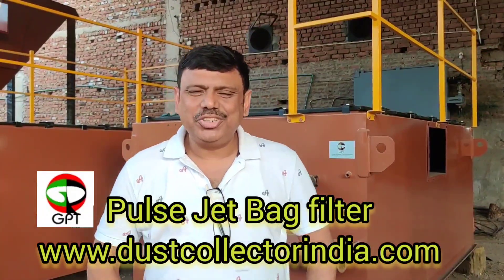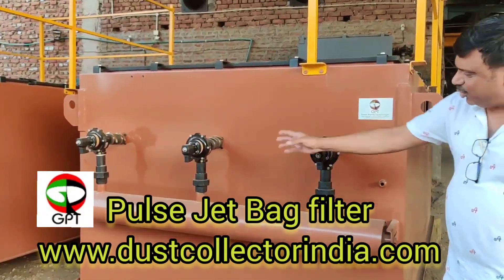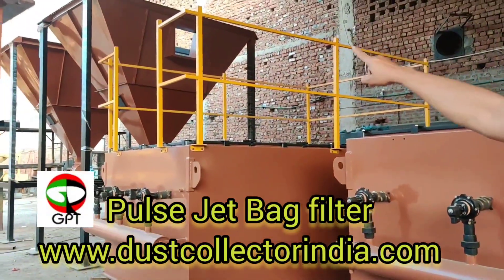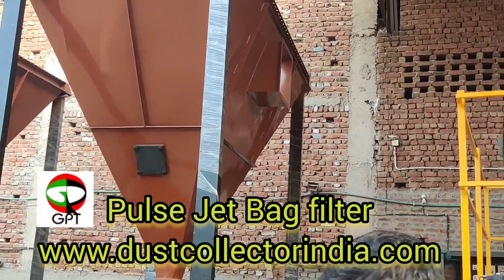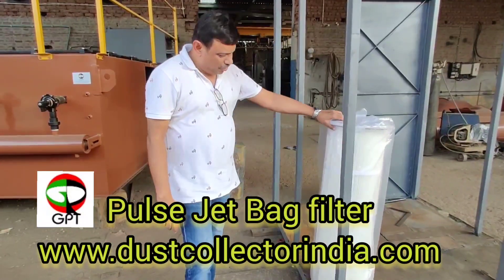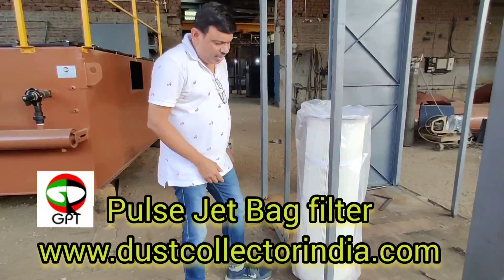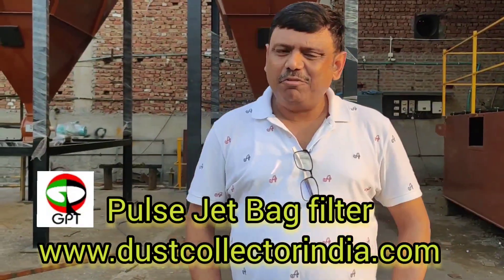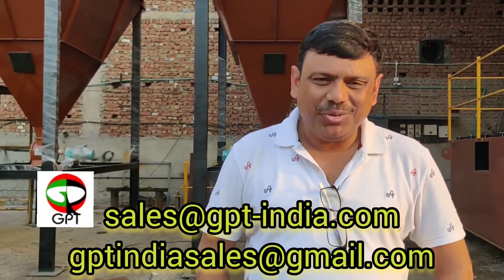Environmental pollution control